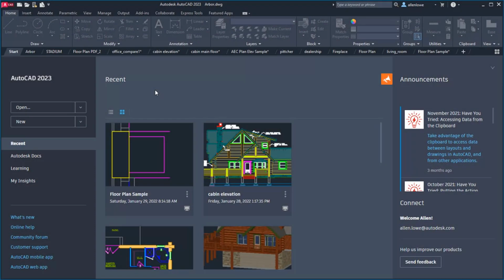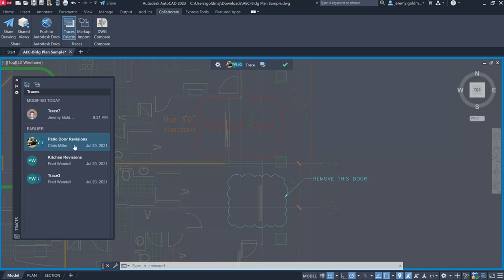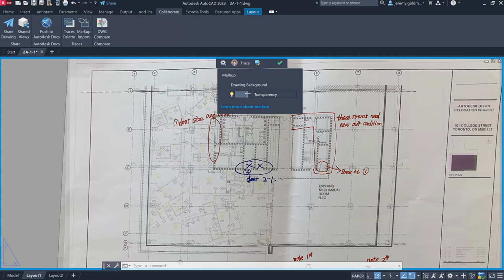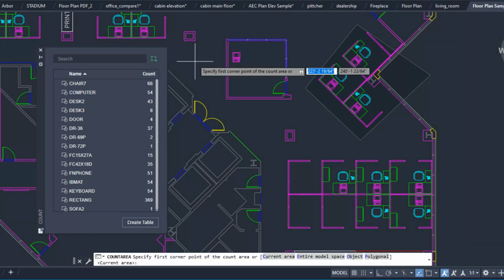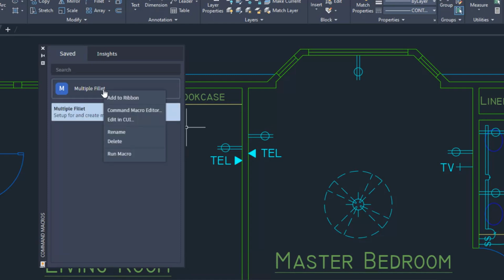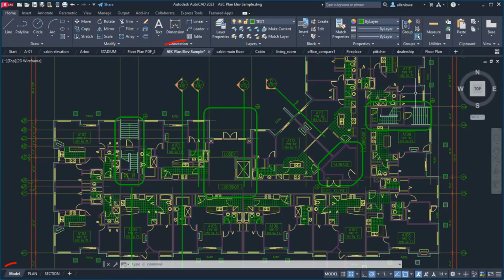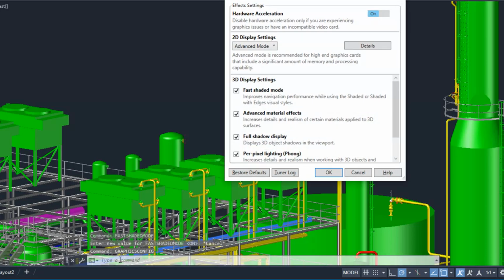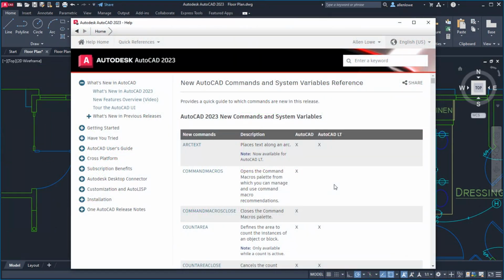AutoCAD features and updates